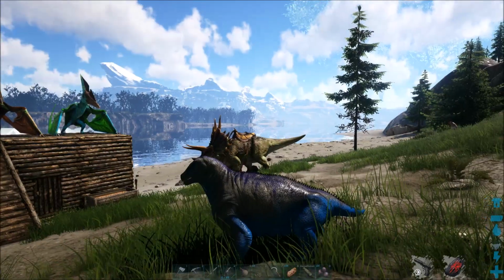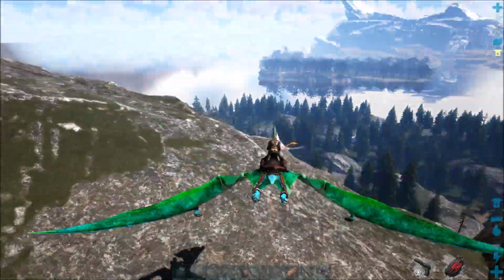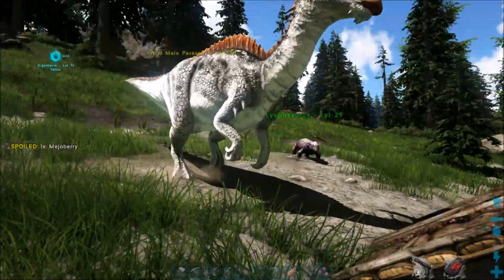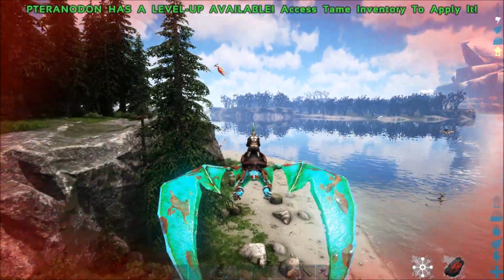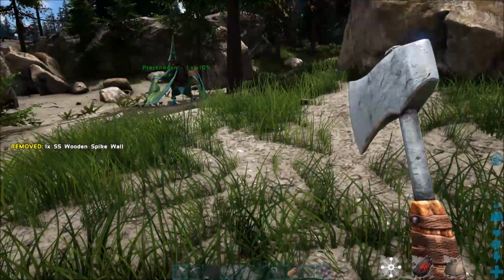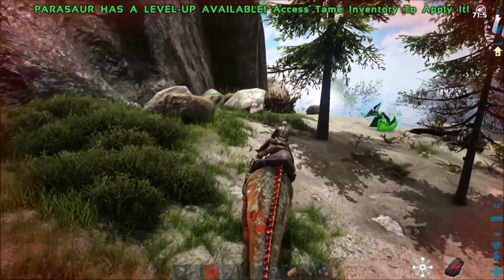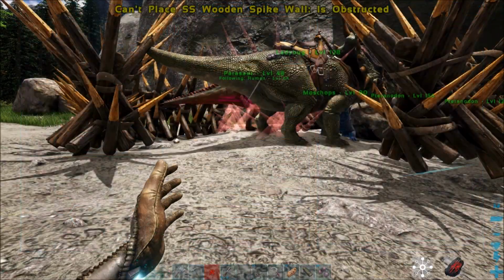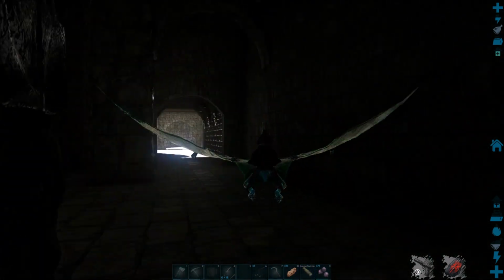ARK Fjordur Vanilla w/Sprinkles - Day 06 - Who's a pretty Bird?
4000 plus hours and Ive never played without alot of mods. Im calling this series "Vanilla with Sprinkles" because I cannot really call this "vanilla", but the only settings I modified was to make raising dinos quicker. I also have 5 quality of life, and one semi cheaty mod installed. (auto engrams, Dino color plus, Viking wardrobe, additional emotes, Super Structures, and a mod to eliminate cryo sickness) I expect to die alot please dont judge me to harshly LOL. Im going to start this adventure on Fjordur and transfer to a different map when finished.

My main "hangouts"